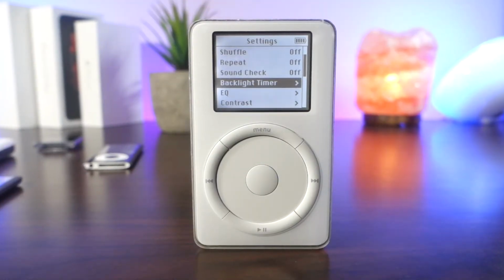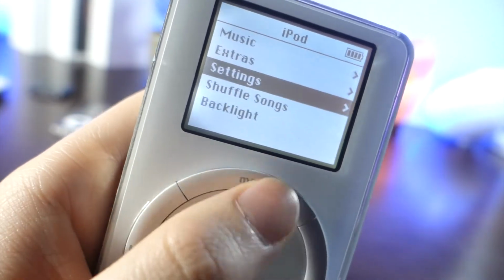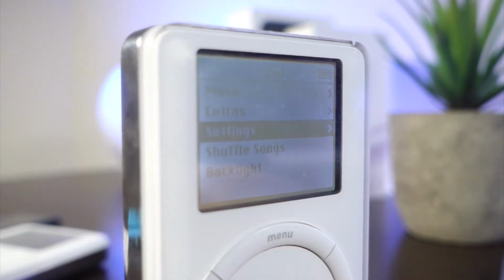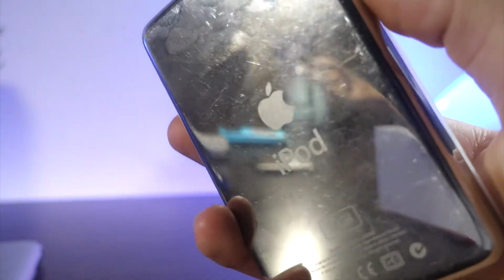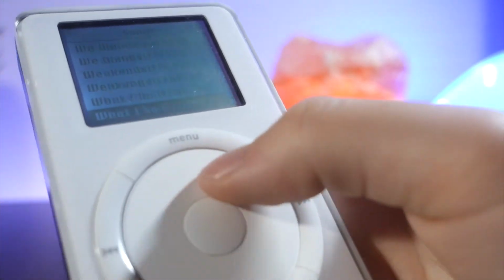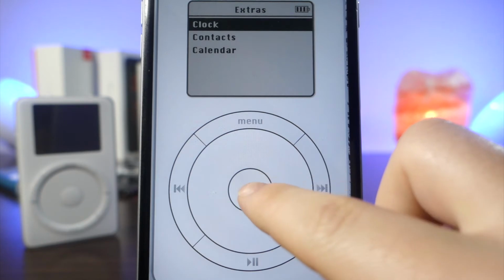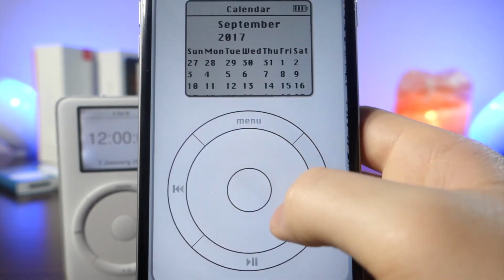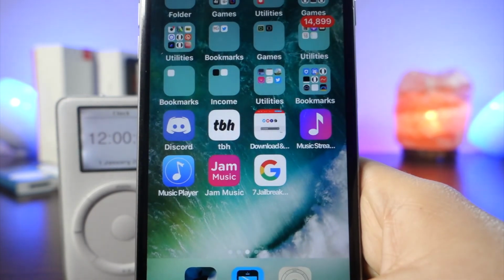THE ORIGINAL IPOD CLASSIC VS IPOD CLASSIC EMULATOR ON IPHONE WHICH IS BETTER?